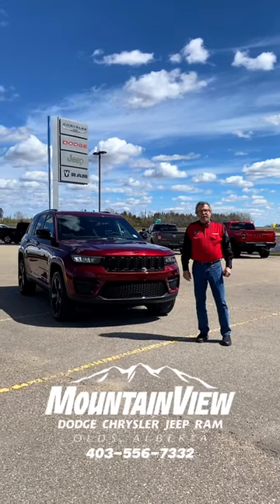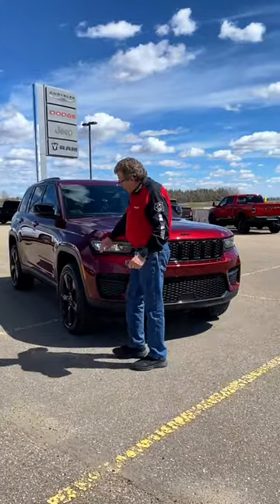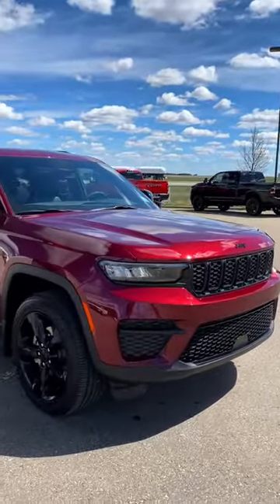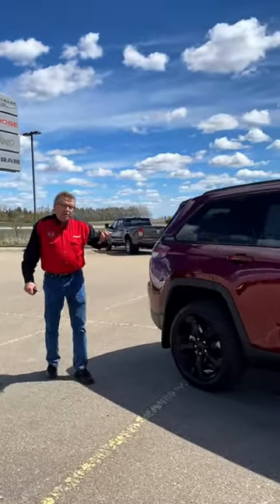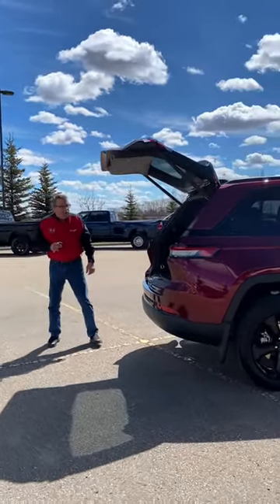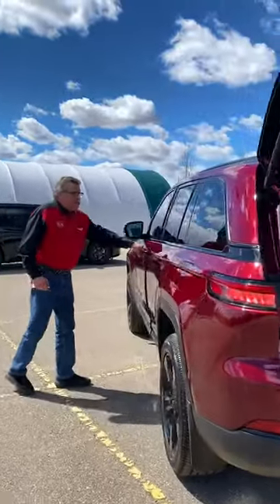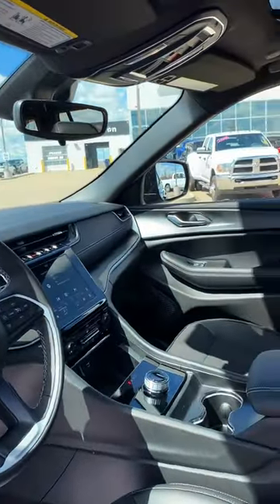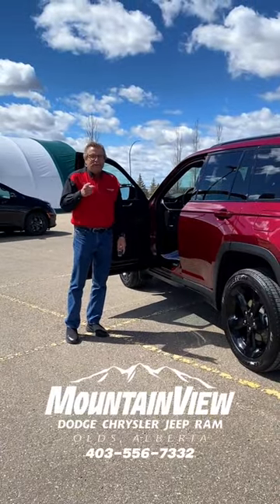AR059 2024 JEEP GRAND CHEROKEE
*AMVIC LICENSED*

Just landed 2024 Jeep Grand Cherokee Altitude!

32580 11 Range Road #43
Olds, AB
T4H 1P6